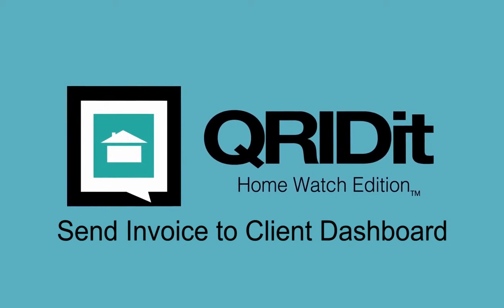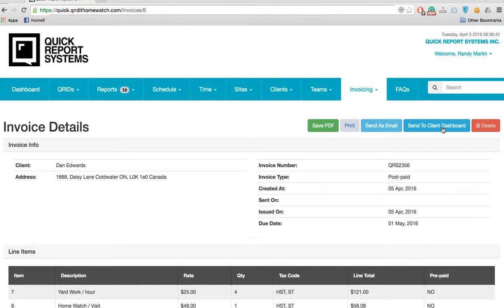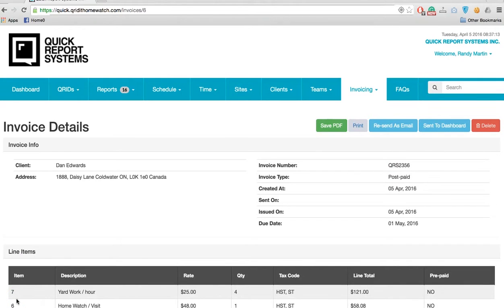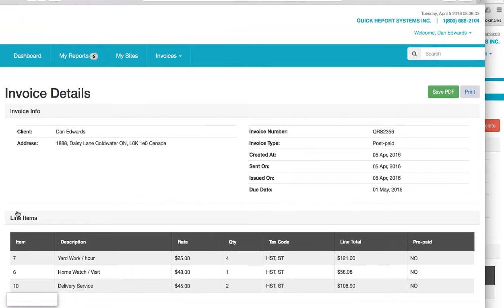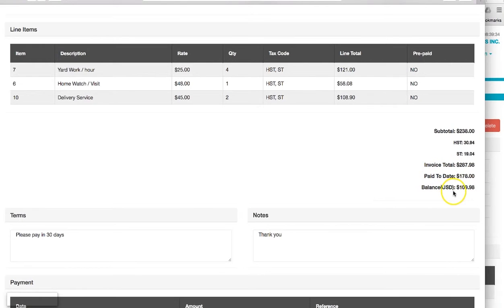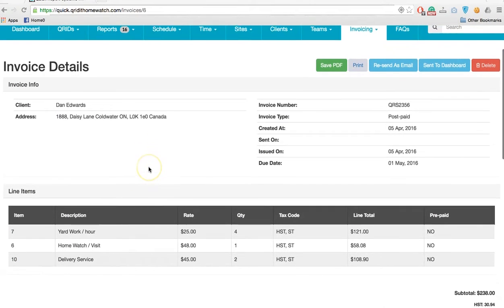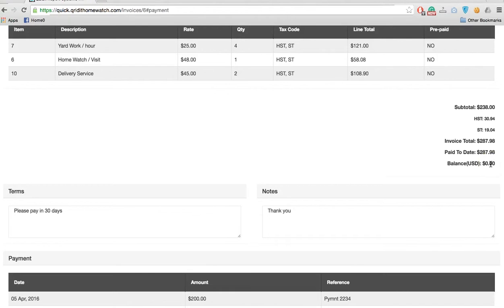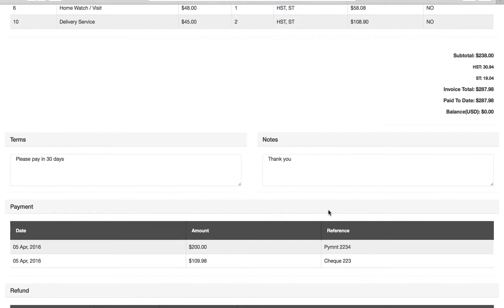Send Invoice to Client Dashboard - QRIDit Home Watch Tutorial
In this video we cover how to send an invoice to a client's dashboard.